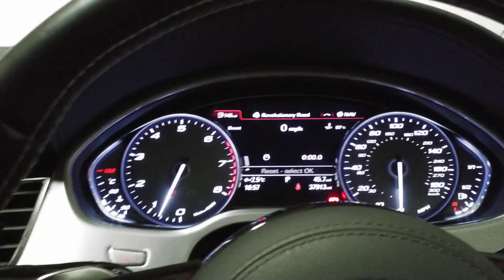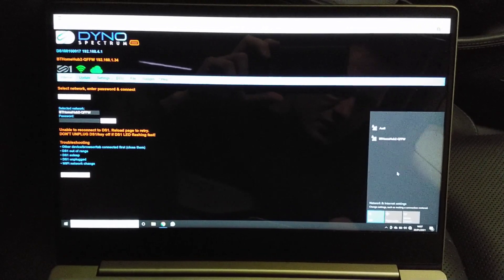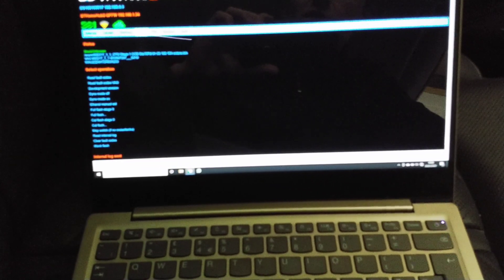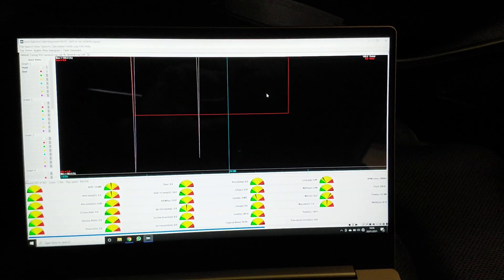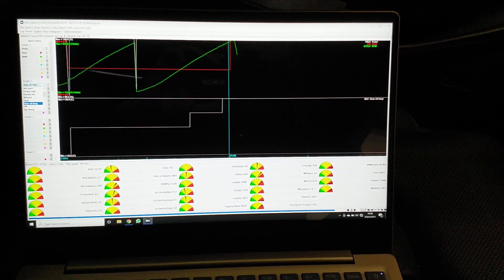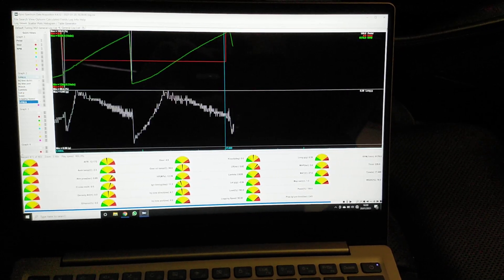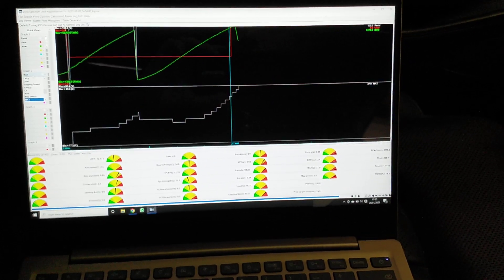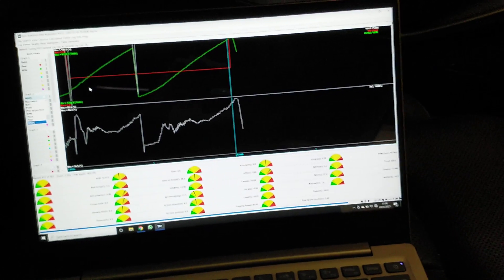Dyno Spectrum internal datalogging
Here the ECU stores 50Hz logs internally even when you did not have the DS1 plugged in or a phone/tablet/laptop connected.